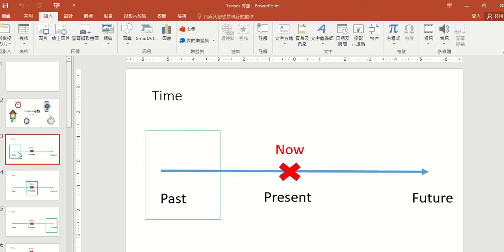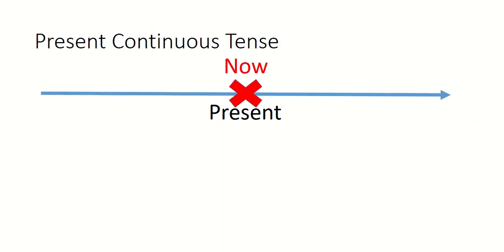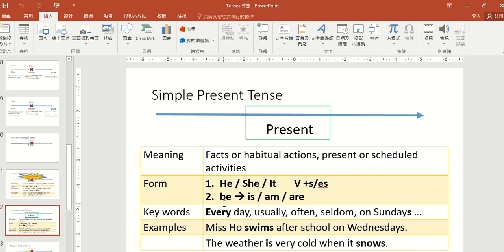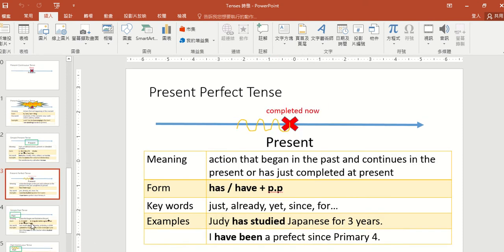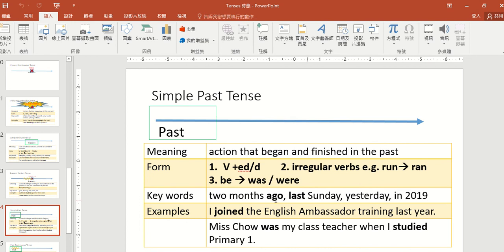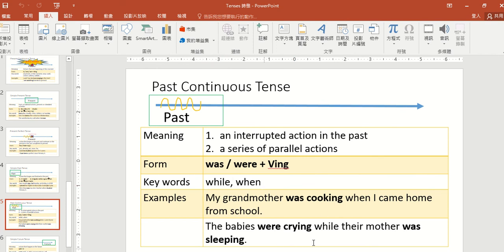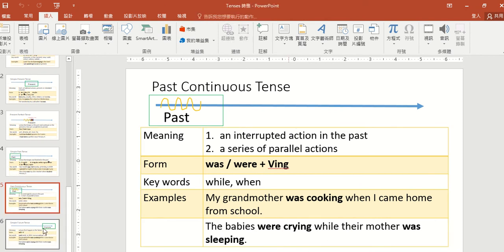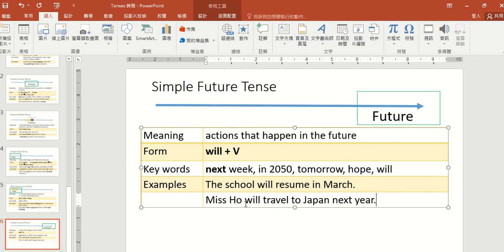Tenses 時態 review